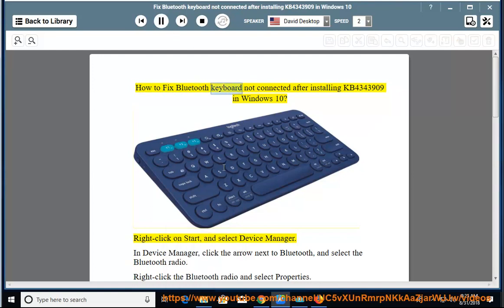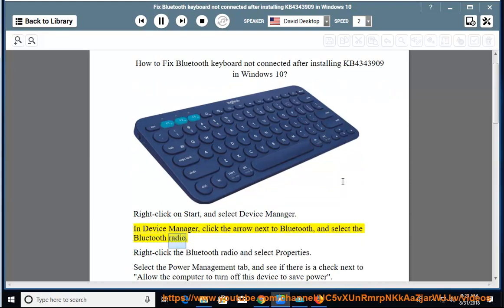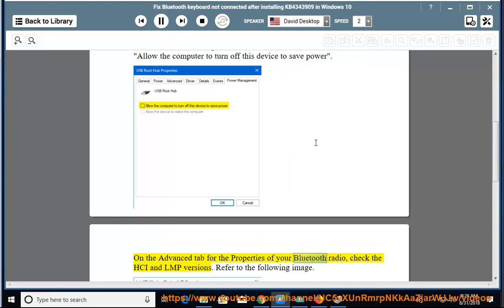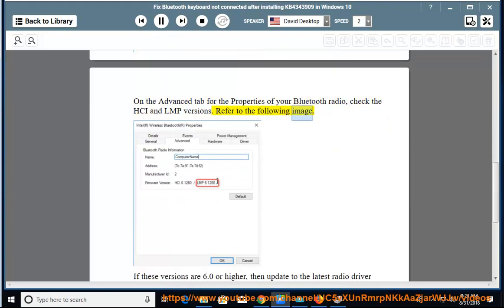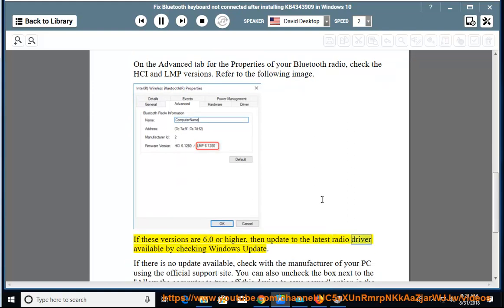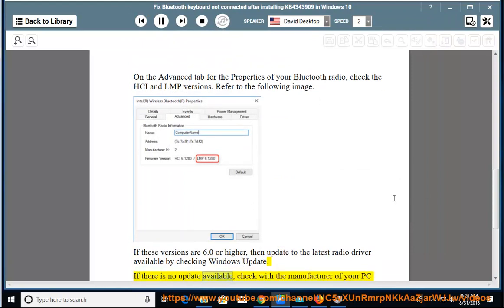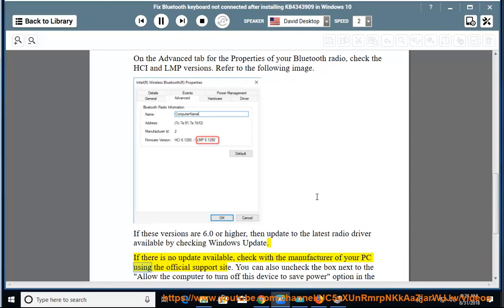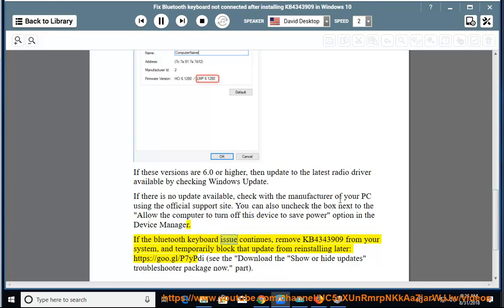Fix Bluetooth keyboard not connected after installing KB4343909 in Windows 10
Here's how to Fix Bluetooth keyboard not connected after installing KB4343909 in your Windows 10. Learn more?

Fix Run-time Error 429 in Windows 10
Fix dota2.exe has stopped working
Free up hard drive space on Windows 10